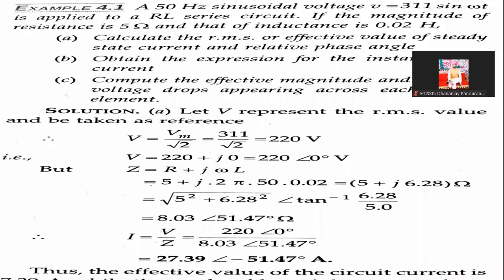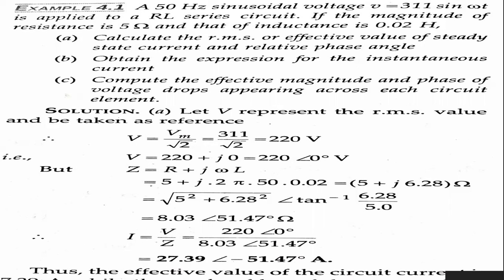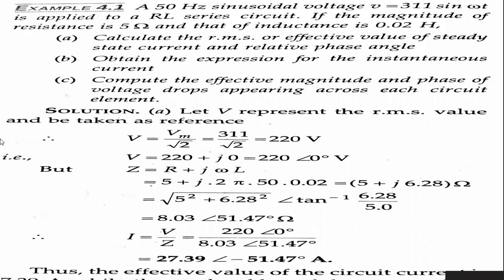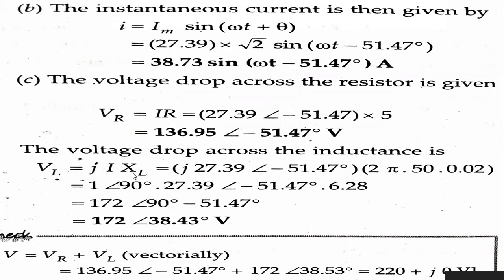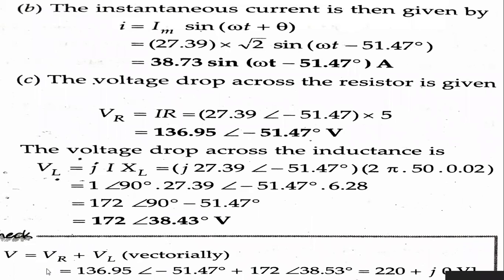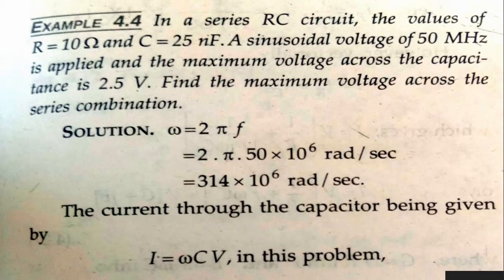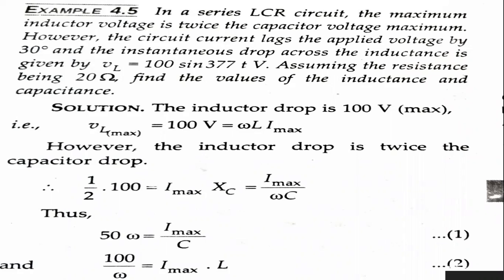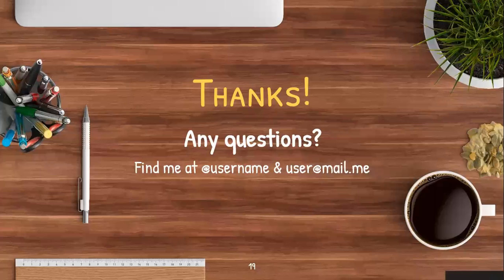Steady State RLC Series Numericals Circuit Theory Part4 by Prof Sumera Ali